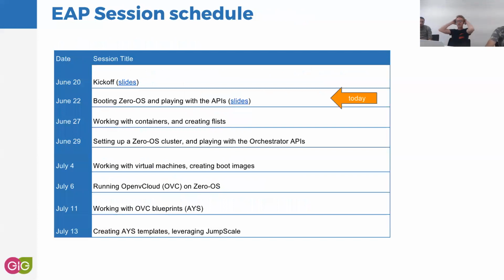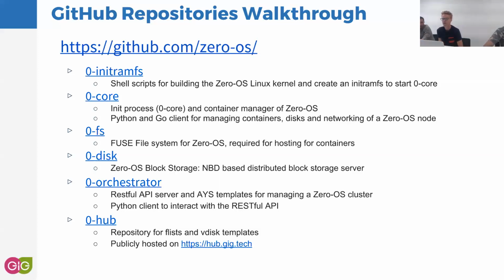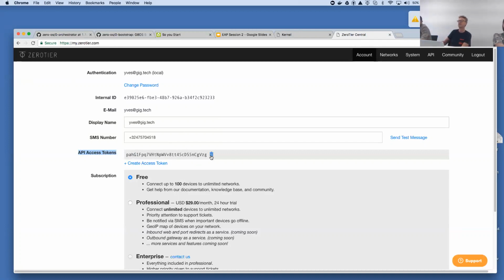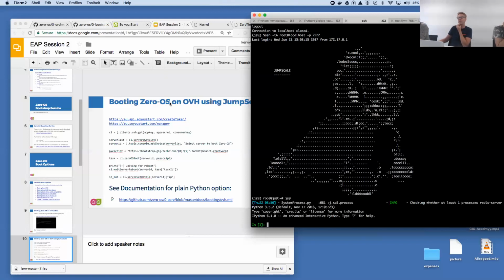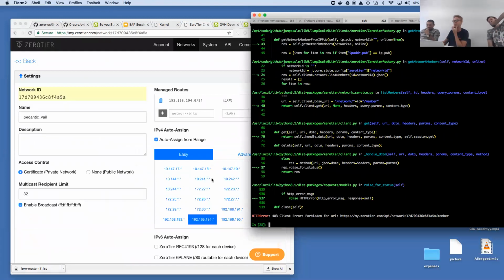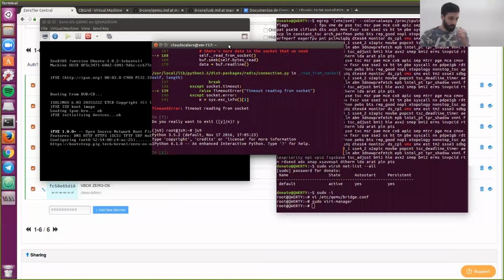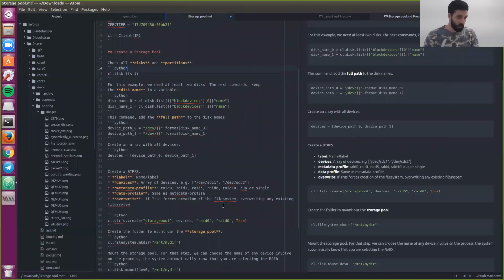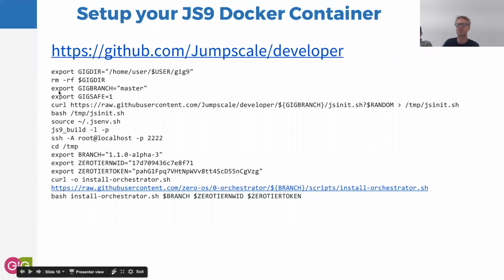02 - Booting Zero-OS and playing with the APIs